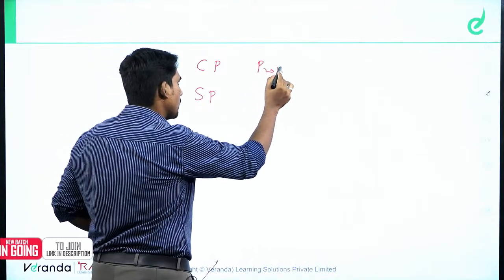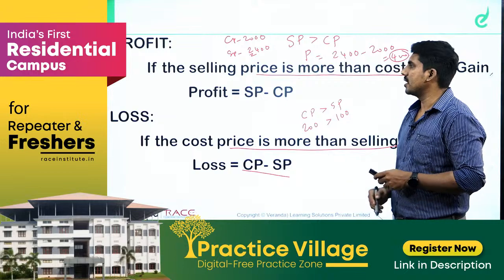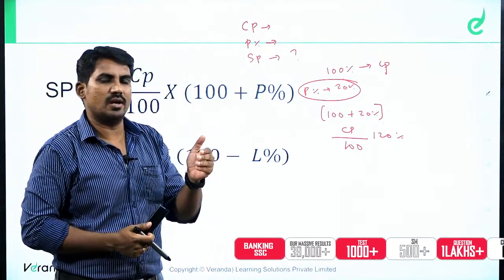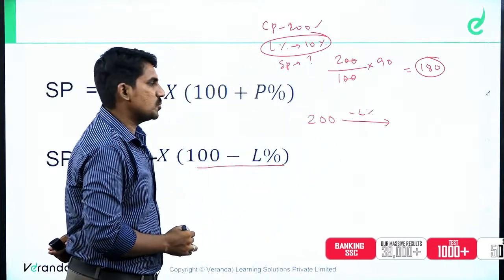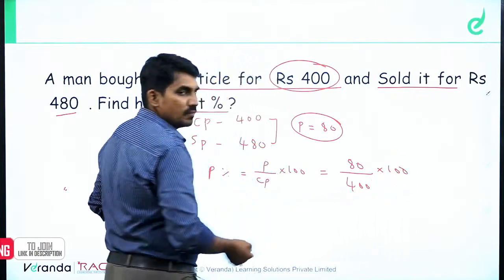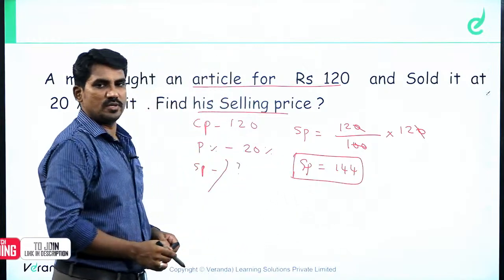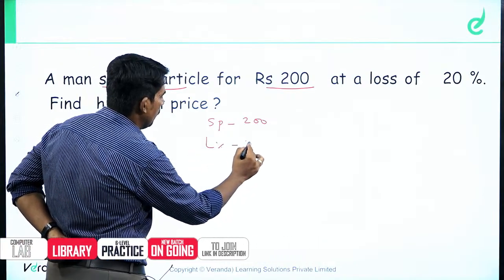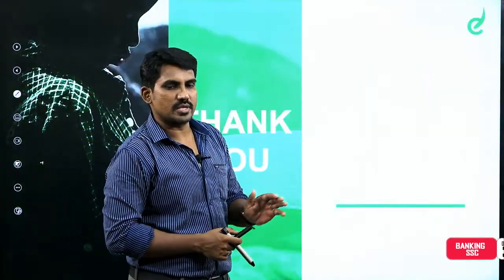PROFIT AND LOSS | BASICS | RRB : IBPS : PO : CLERK | SHEIK SIR | Veranda Race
വിജയിക്കാം, ആദ്യ പരിശ്രമത്തിൽ തന്നെ:
For Any Course Enquiry & To download free materials :